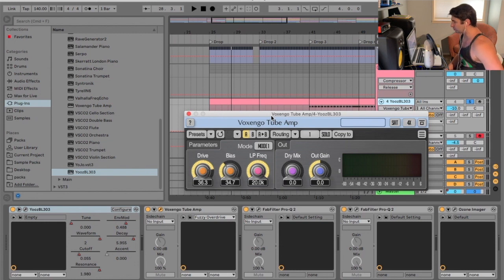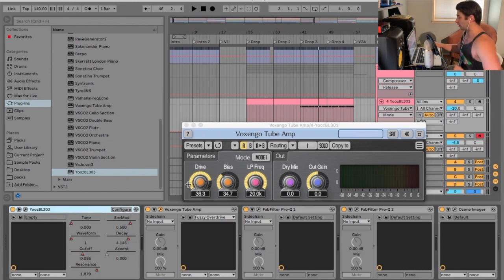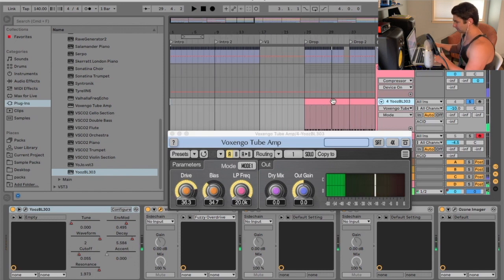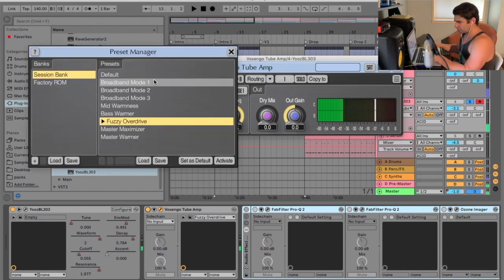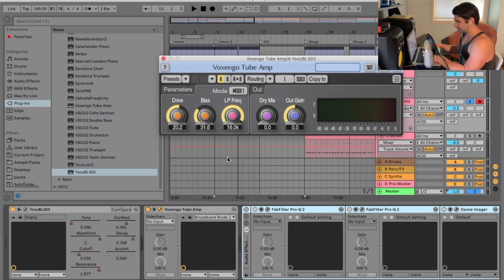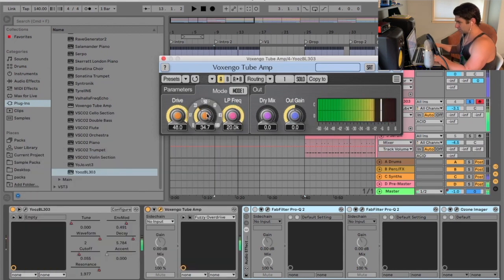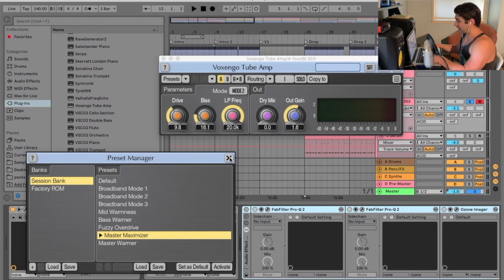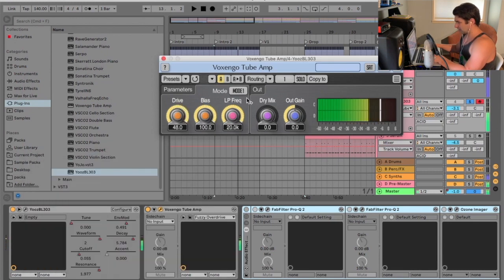Voxengo Tube Amp - FREE Tube VST Plugin / Overdrive VST Plugin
The Voxengo Tube Amp plugin is a free tube VST plugin / free overdrive vst plugin. It's not too bad, but a bit limited when it comes to features